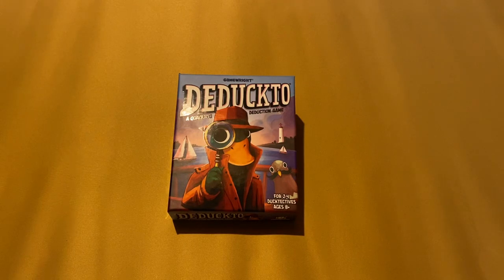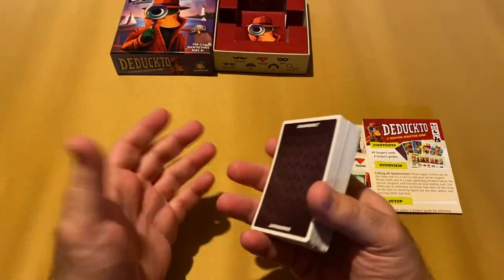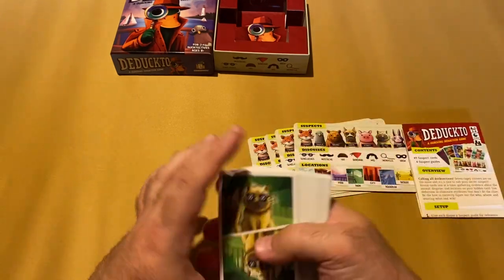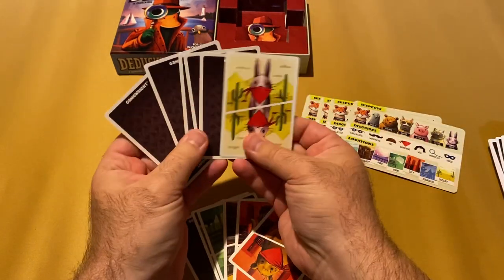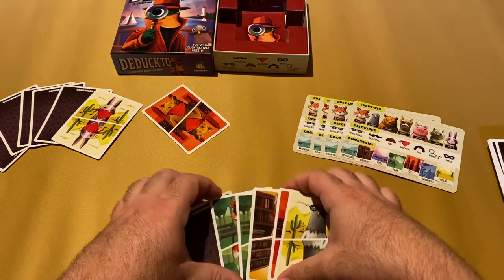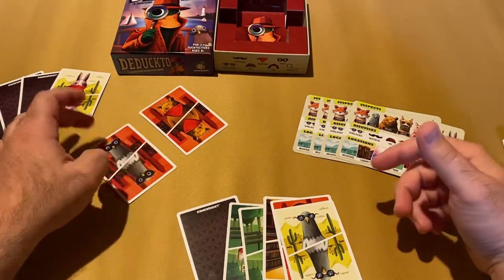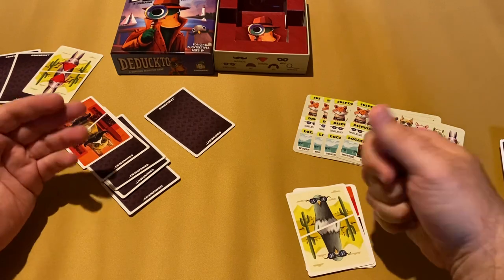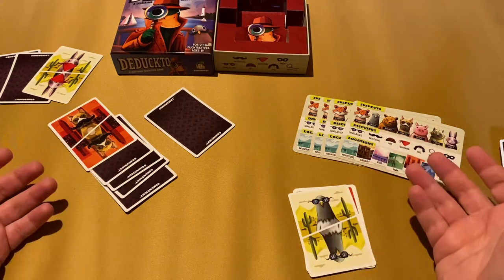Deduckto Game Review